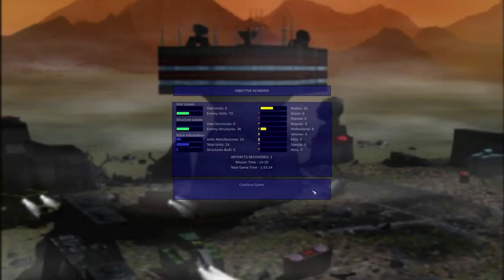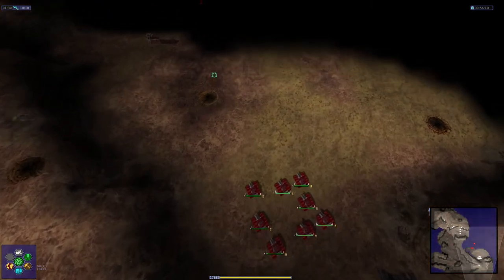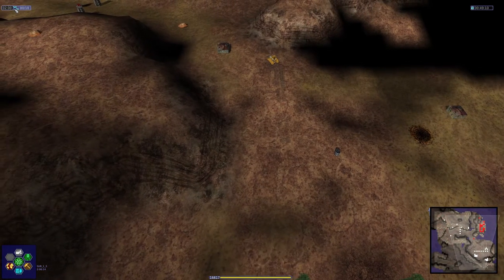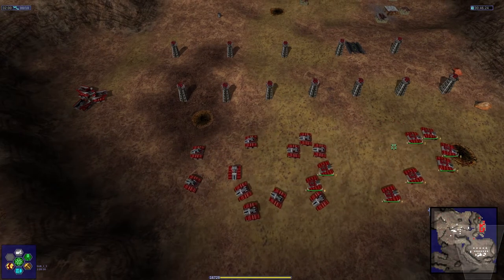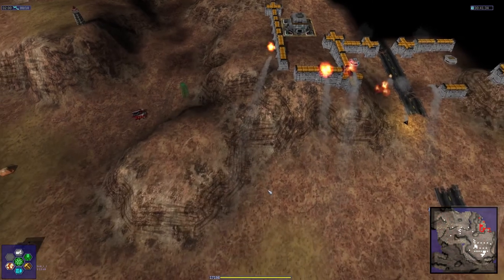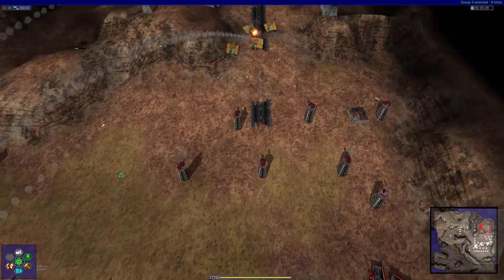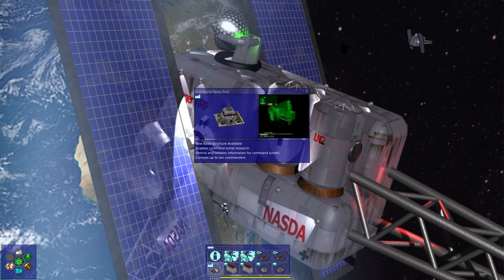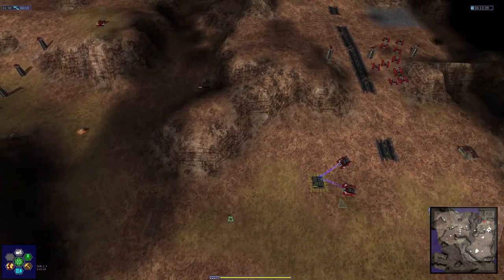TheMouseMaster's Warzone 2100 - Alpha-5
Are we ever going to run into a worthwhile opponent?   ...oh.